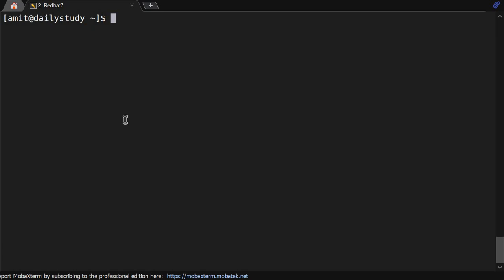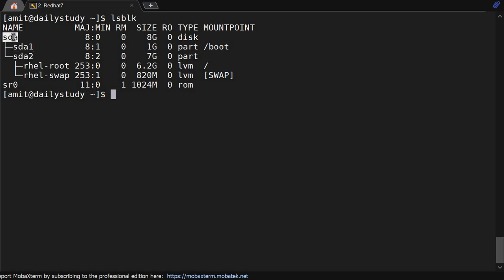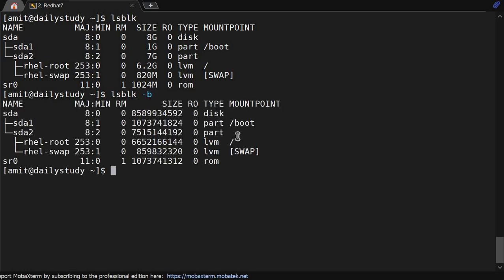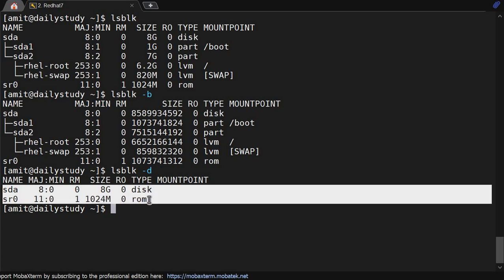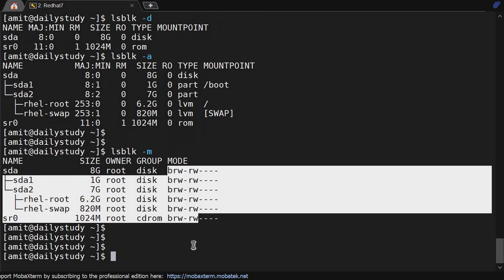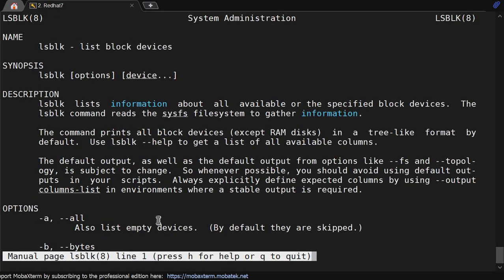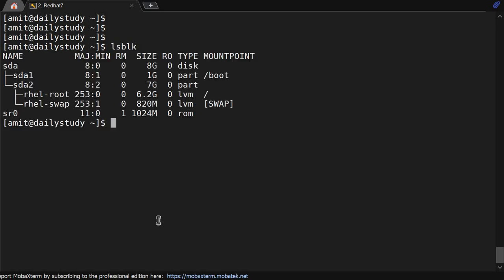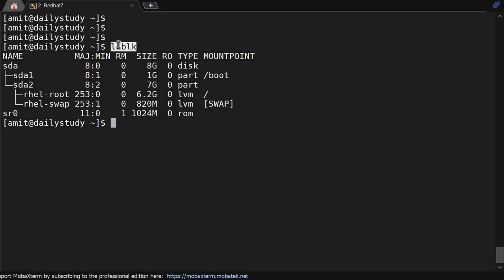lsblk command to list all the block device attached to rhel redhat linux servers.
Under this video we have covered lsblk command
how to use lsblk command
how to find newly added disk to the servers.